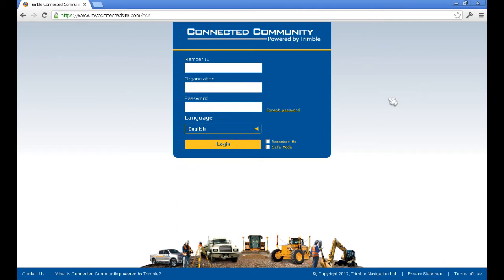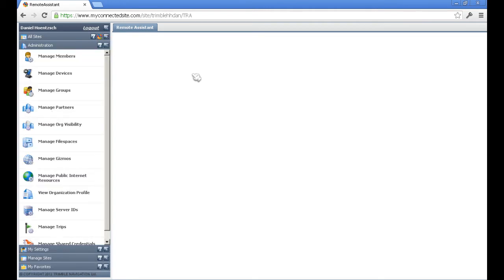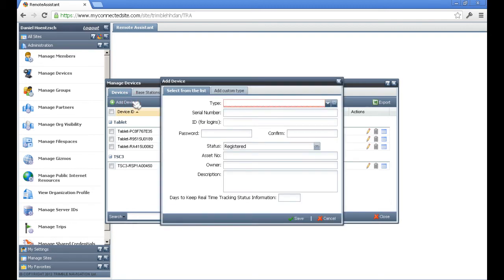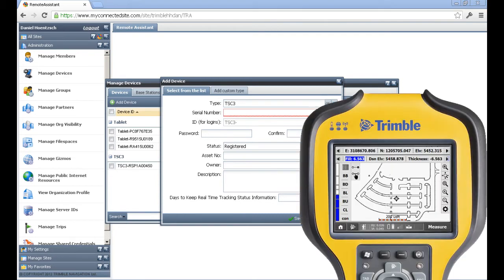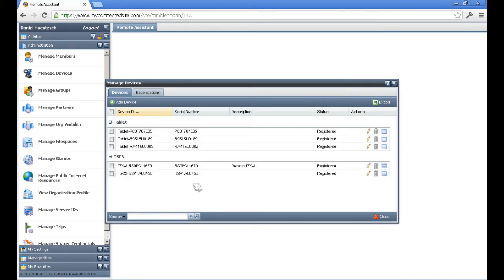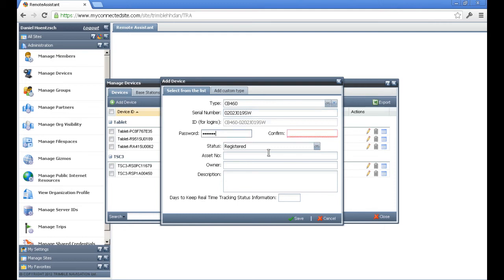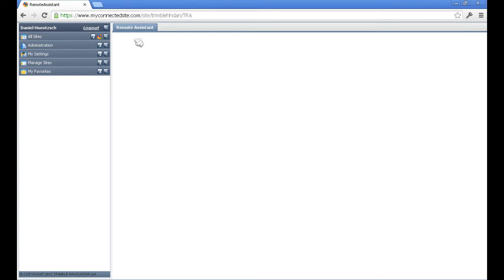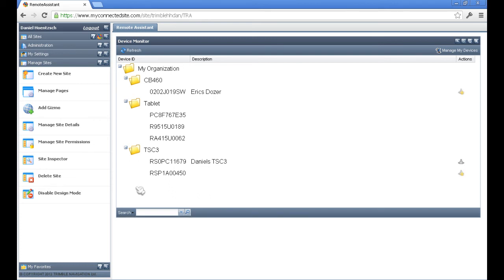Setting up Trimble Remote Assistant in the Office